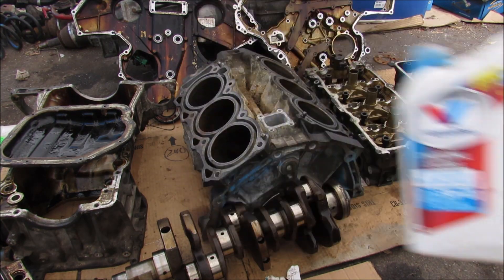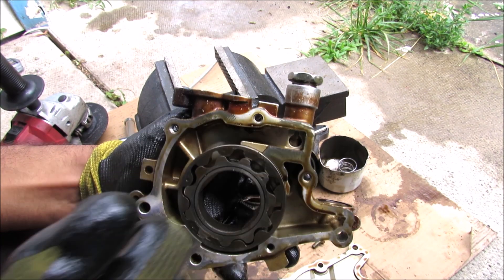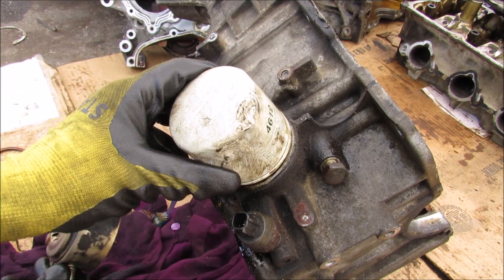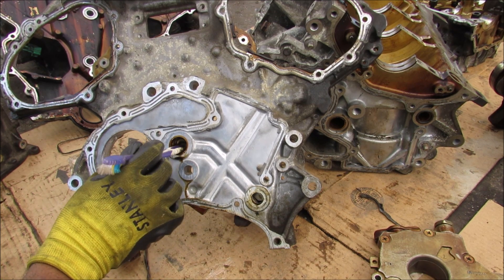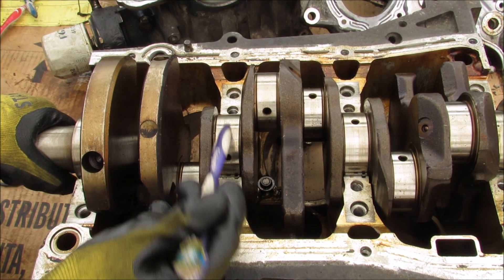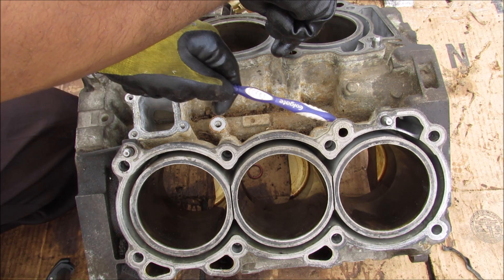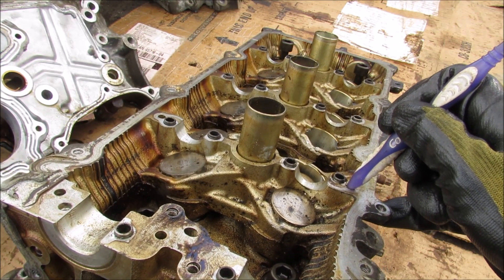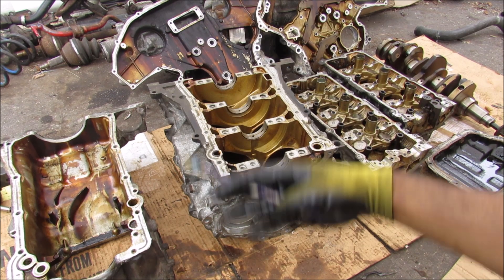Why ENGINE OIL is so Important!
Here's how engine oil lubricates your car's engine!

In this video, we will learn the importance of engine oil and how it flows from bottom to top and back down again through your car's engine lubrication circuit.

The purpose of engine oil is to lubricate and cool moving components. In this video, a VQ35DE Nissan / Infiniti 3.5L V6 engine was taken apart and its lubrication system is detailed.

Starting at the bottom, the oil pickup tube sucks oil into the oil pump, which is driven off the crankshaft. The gerator oil pump has a built in spring loaded pressure valve that returns excess oil back to its inlet. After running through the pump, oil is sent through the crank case to the oil filter, where it circulates past the oil cooler. It then flows back through the timing cover, and is sent to the main engine galley and the VVT gears in the engine head. The crankshaft main bearings, cylinder wall sprayers, connecting rods and piston heads all draw off the main engine galley that run down the middle of the engine's "V" shape. Camshaft bearings and timing chain tensioners are lubricated by secondary oil galleys tapping off the main galley, while the VVT solenoid has its own independent path.

Given the amount of small passages and tight tolerances in a modern engine, the type, amount and frequency of replenishment of engine oil is very important. Abuse and defective engine components could lead to excessive oil consumption or starvation resulting in a spun bearing or complete engine seizure.

Make sure you change your engine oil frequently!